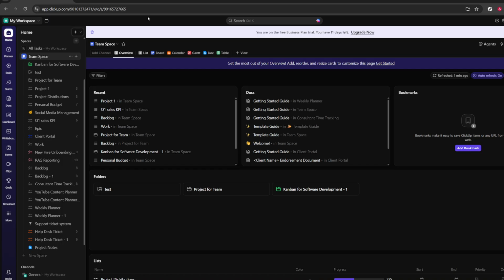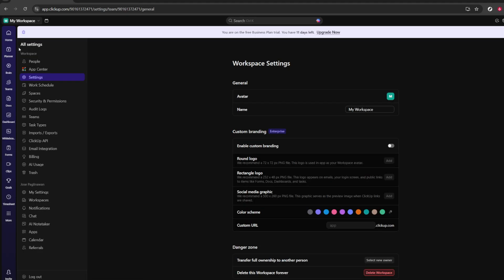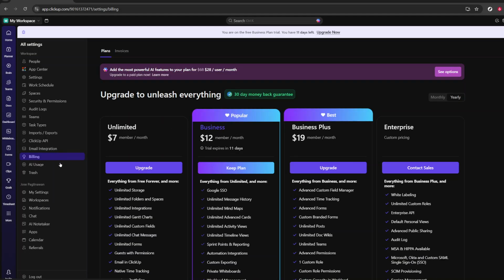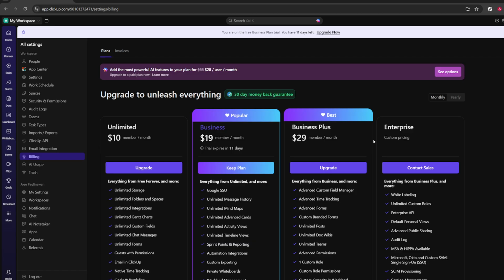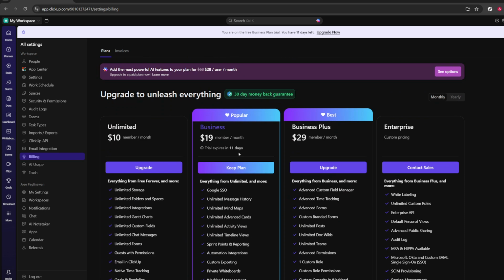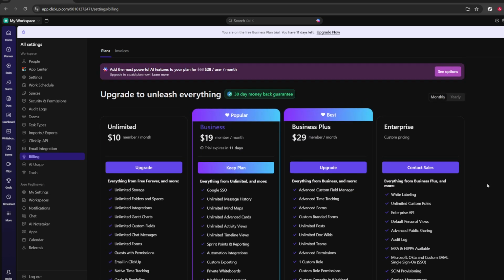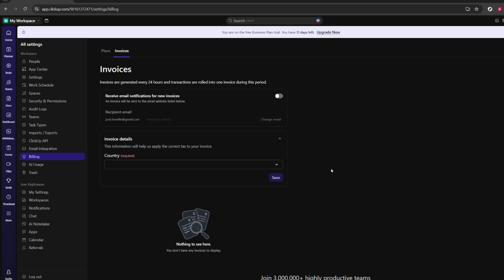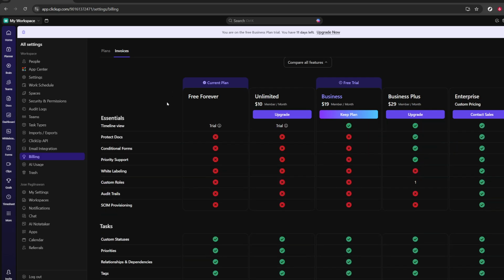How to cancel ClickUp subscription[FULL GUIDE]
In today's video we cover How to cancel ClickUp subscription